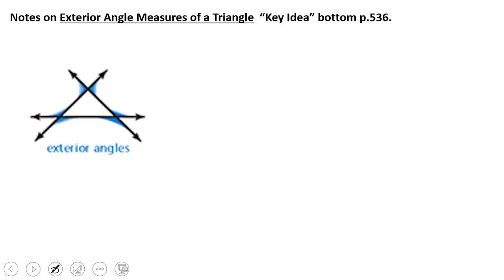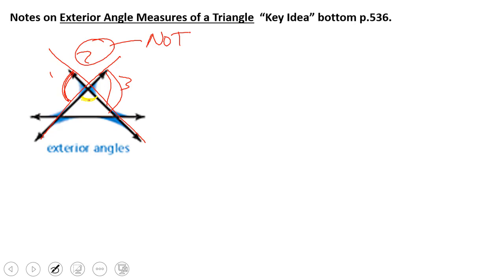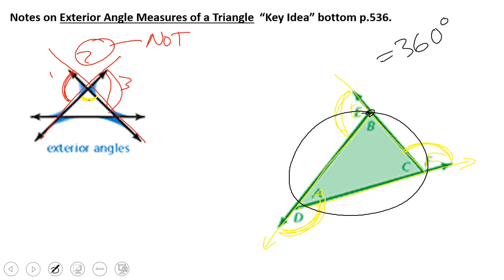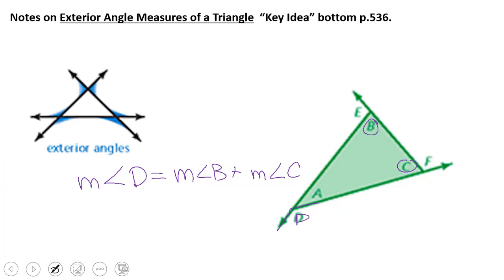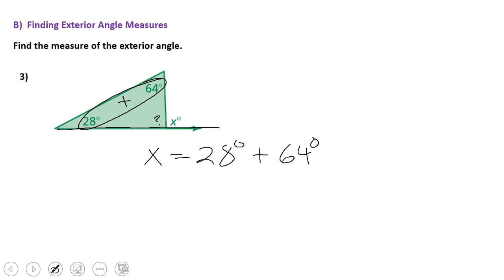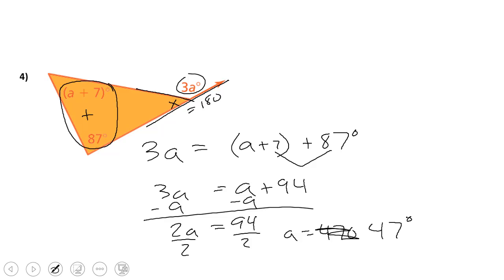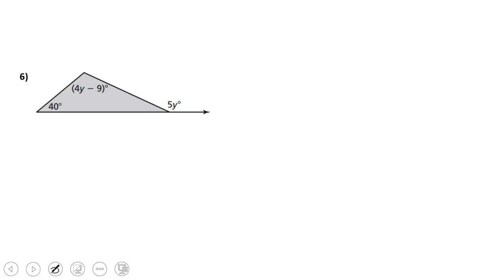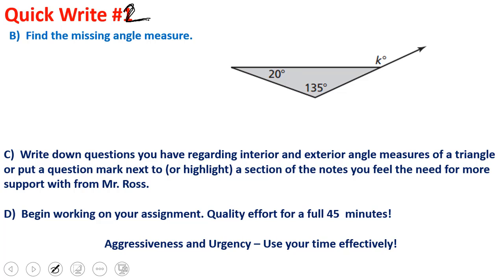L12 2 Angles and Triangles 2